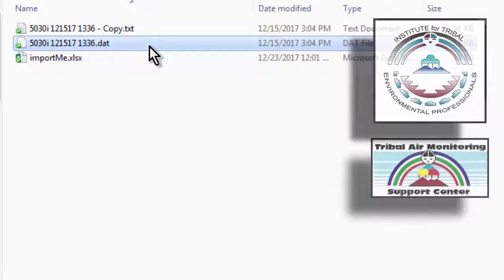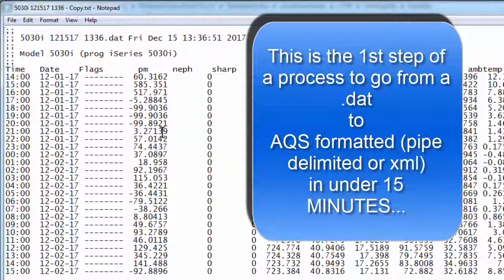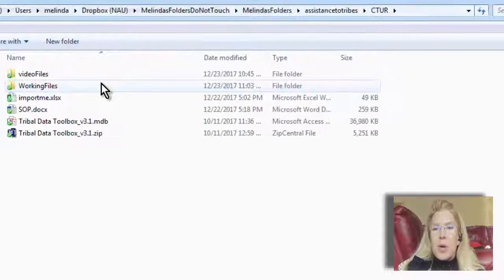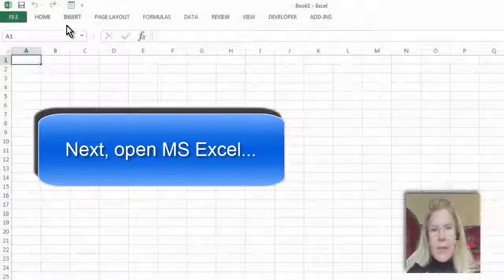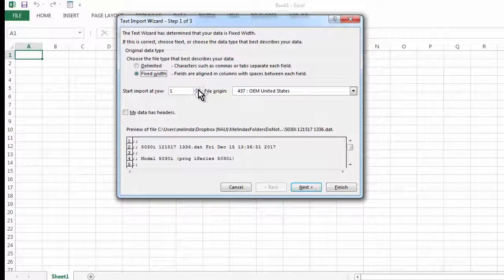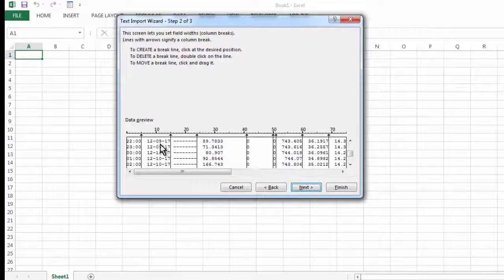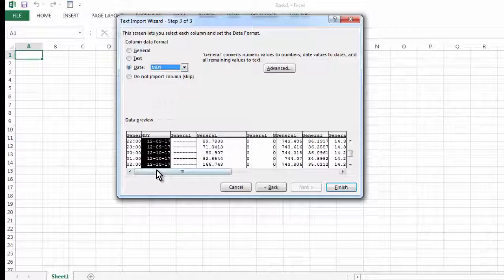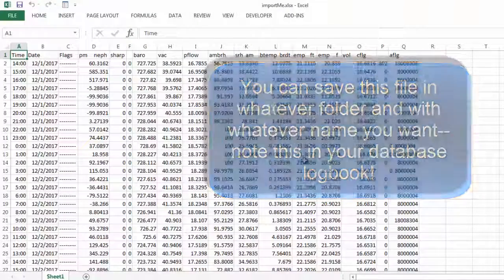Conferated Tribes of the Umatilla Indian Reservation Tribal Data Toolbox step 1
Using a .dat file as taken directly off PM2.5 continuous instrument, for use in ITEP's free database for tribal environmental data.  This two minute 1st step is the first in a short process to import, review, flag, validate, and format data for upload to the US EPA's national air quality measurements database.